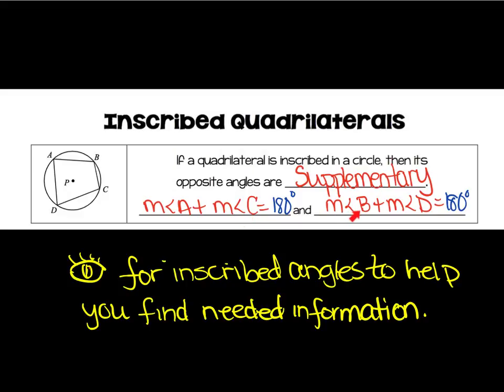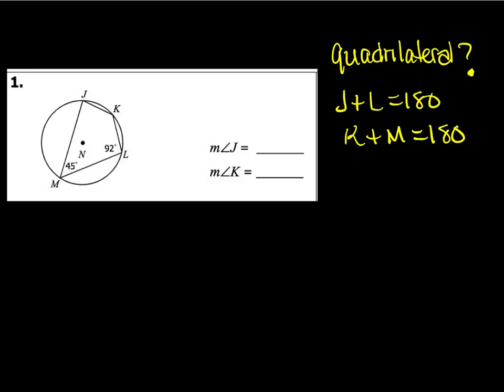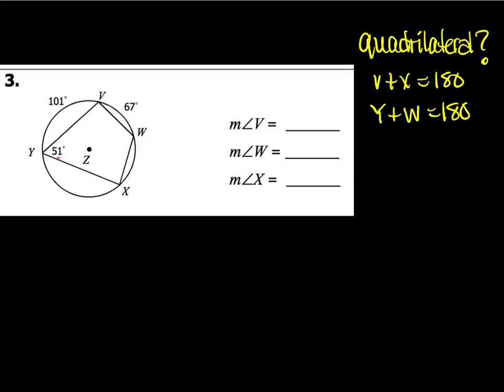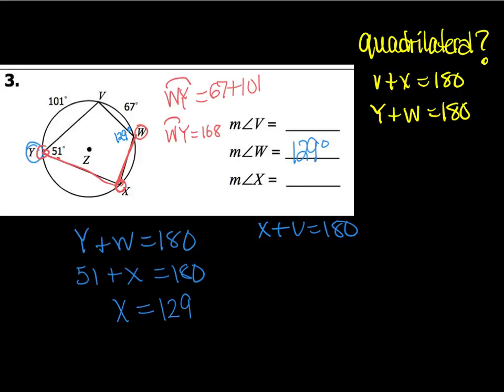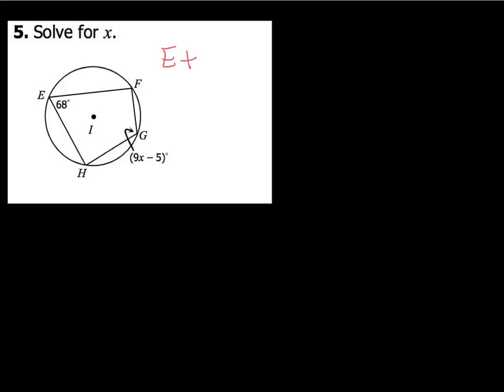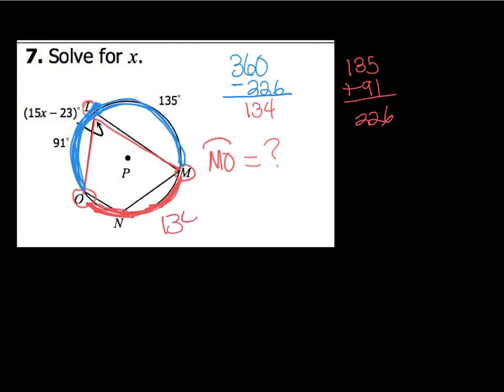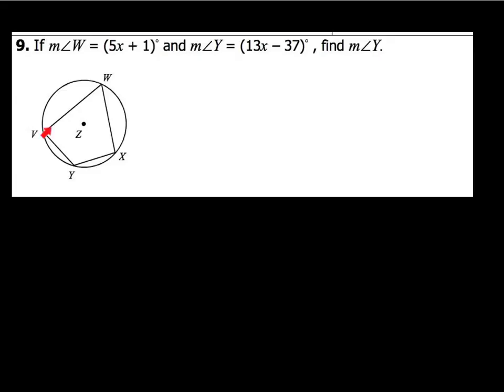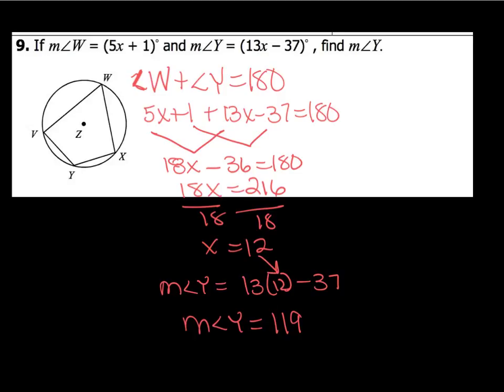U9 D1 part 2